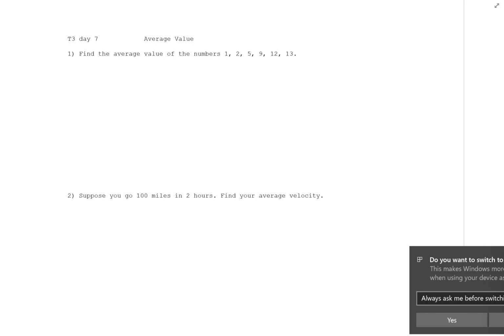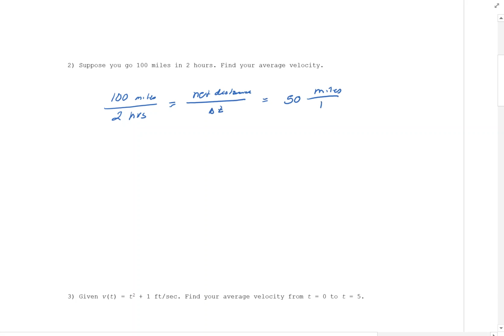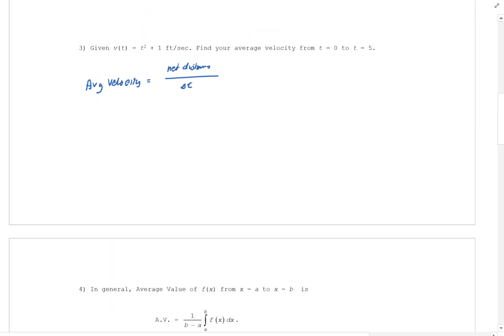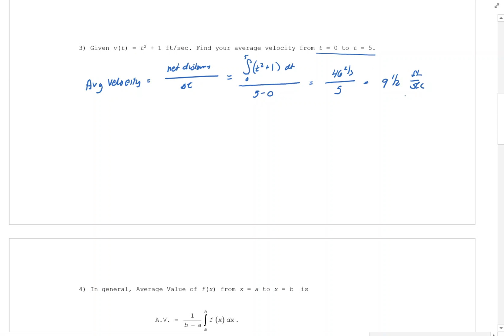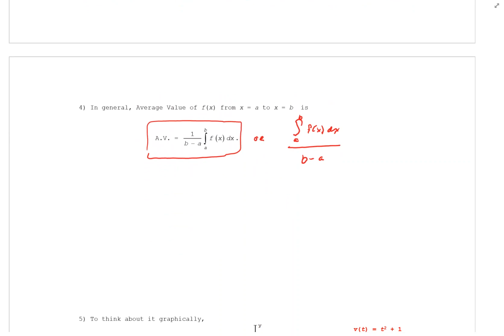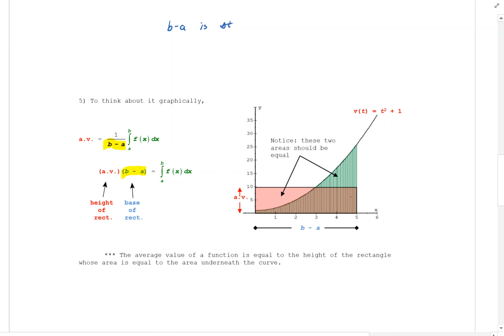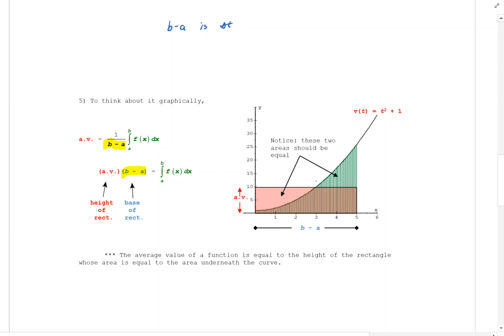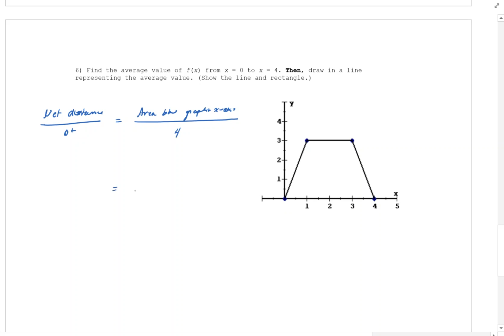T3 day 7 Average Values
Average Values